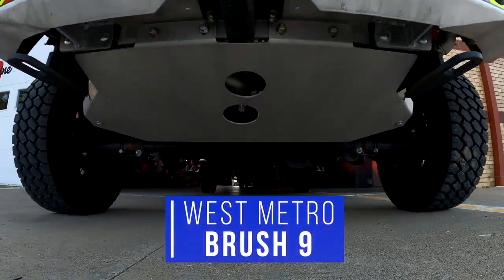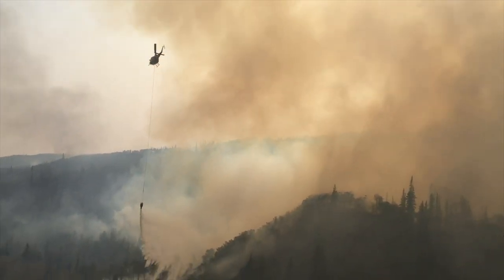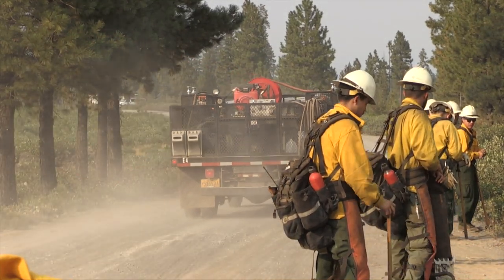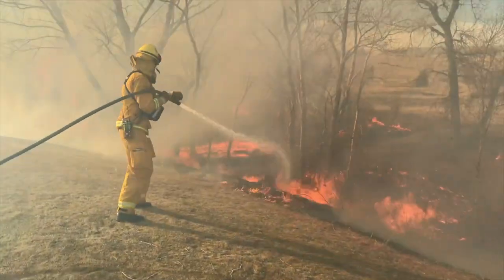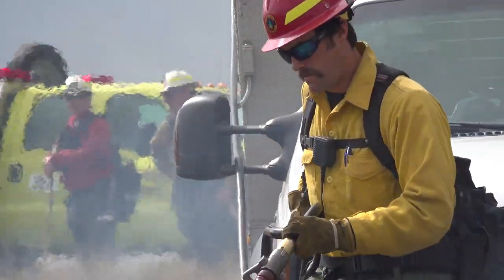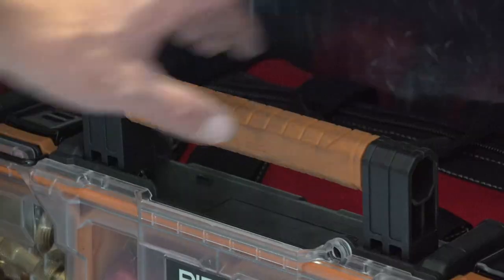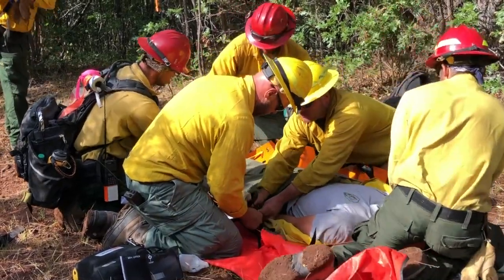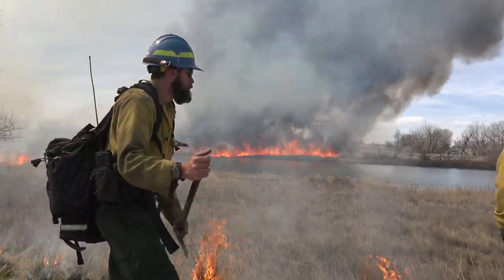Fleet Feature: West Metro Brush 9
Fire engines are the workhorses of the fire service. The primary job of the engine and its crew is to suppress fires. And in wildland firefighting- the best engine is one that's extremely mobile- with the ability to go off road.
In this "Fleet Feature"- we take a look at West Metro Brush 9- one of our newest apparatus- and what's on board.